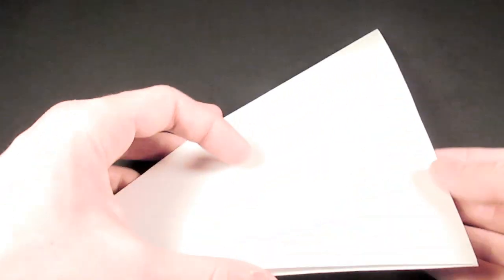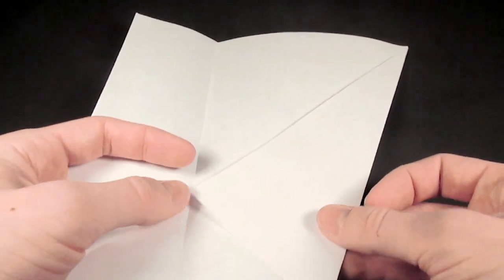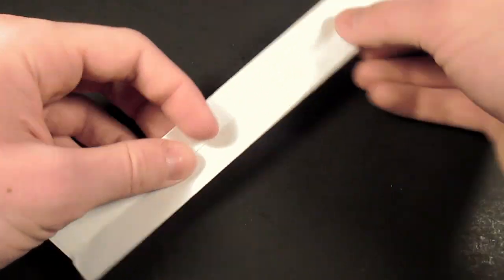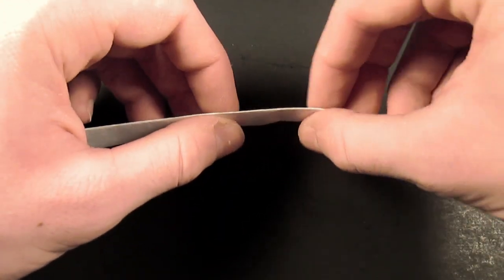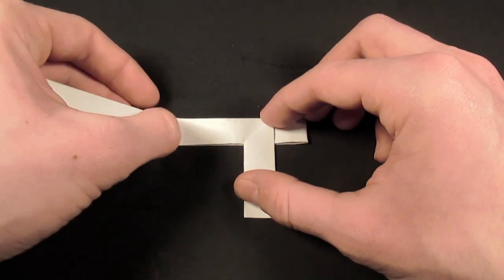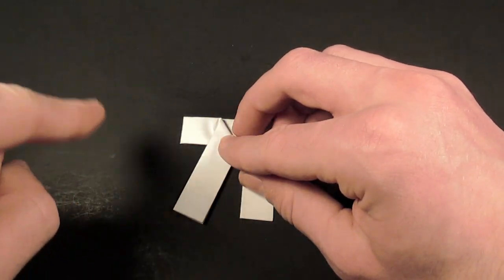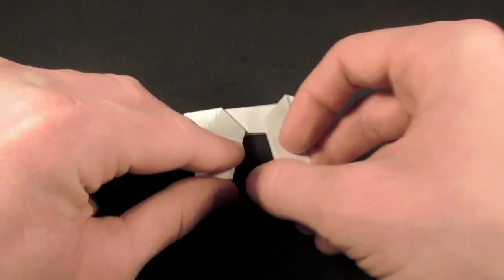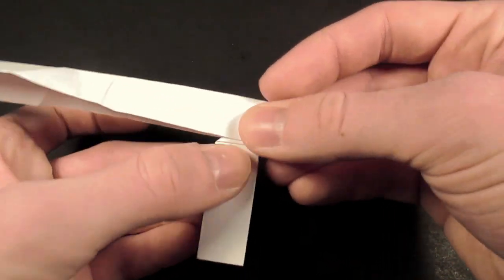Origami Pi Symbol Tutorial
Celebrate Super Pi Day (3/14/15) or any other Pi Day with this easy origami pi symbol.